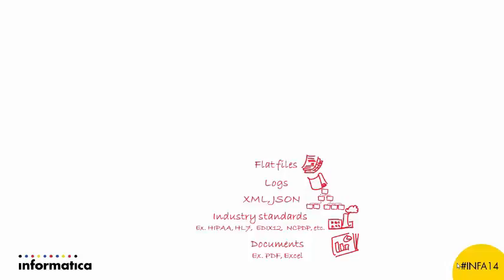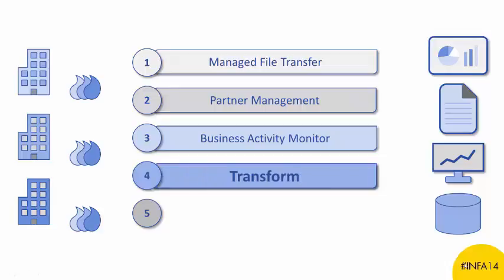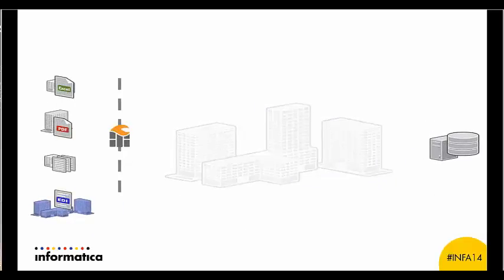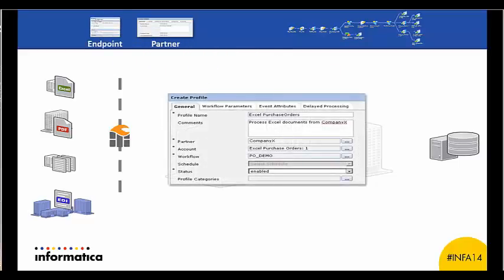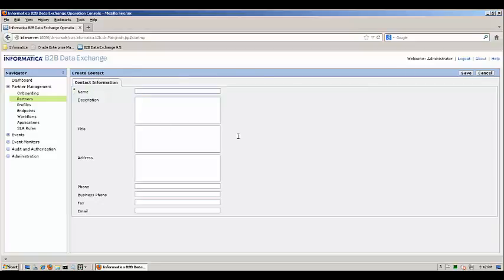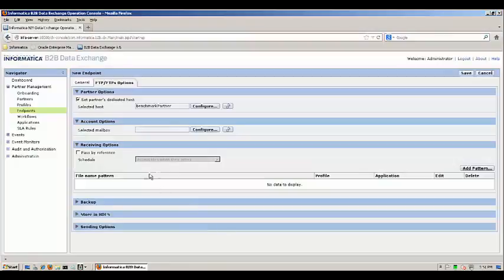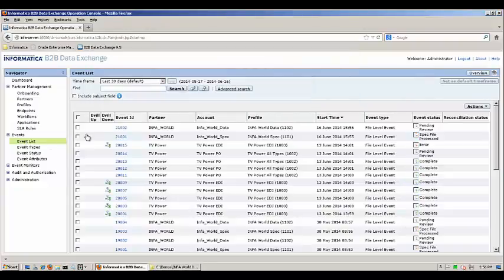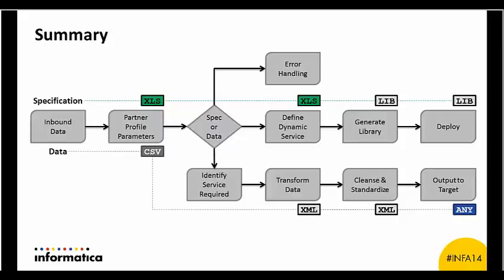Informatica Data Exchange Product Demonstration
This video provides a high-level overview of the problems industries are faced with in implementing inter-enterprise exchange of data with external trading partners.